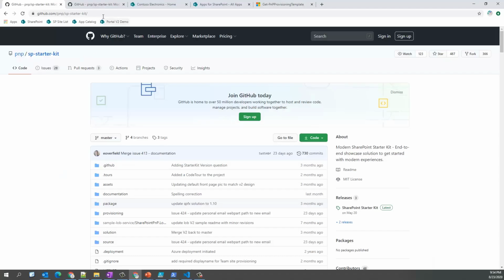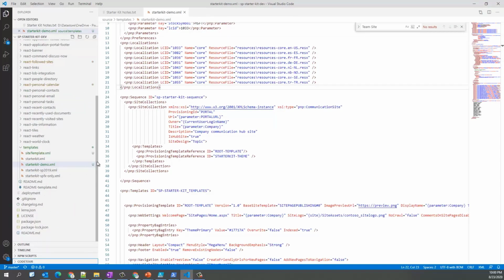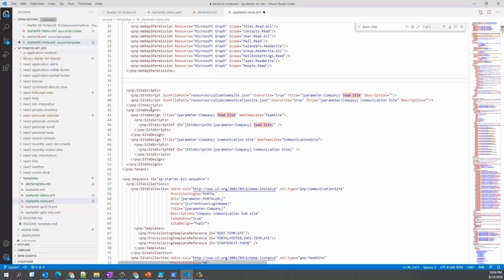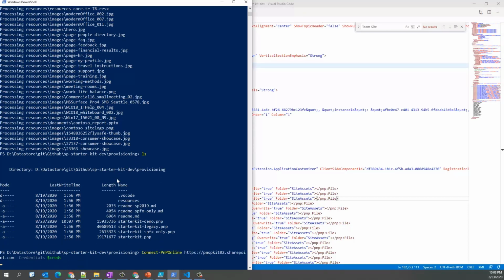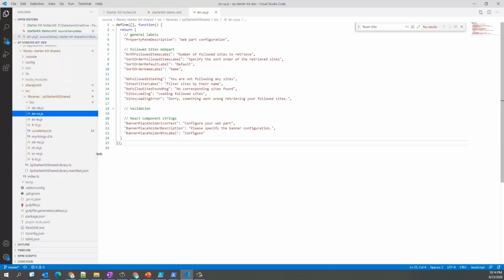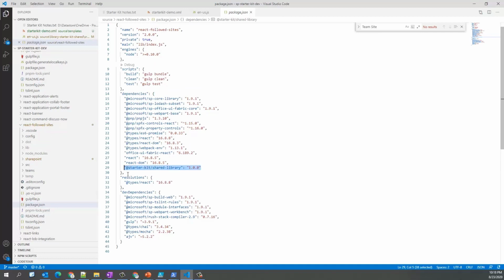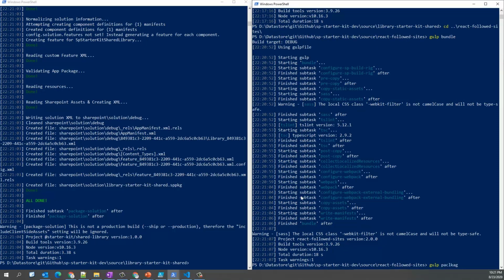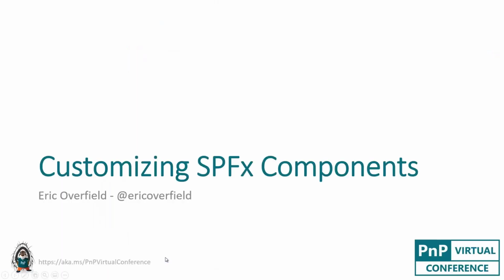PnP Virtual Conference - 09/2020 - Make SharePoint Starter Kit Your Own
The SharePoint Starter Kit provides a compressive provisioning and customization framework for your SharePoint projects and deployments. Join us and get a jump start on how best to take this project and make it your own. See how the provisioning process works and make it work for you. Learn how the SharePoint Framewwork components fit together and how best to extend them for your organization.

Speaker: Eric Overfield (PixelMill) | @EricOverfield